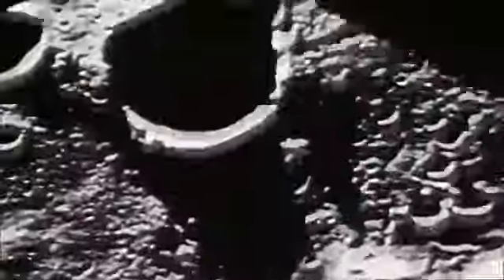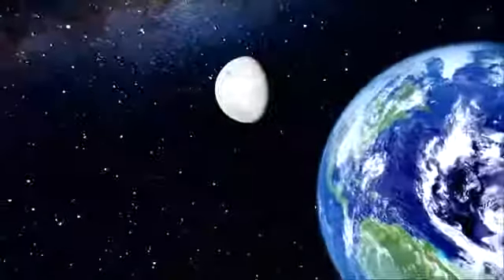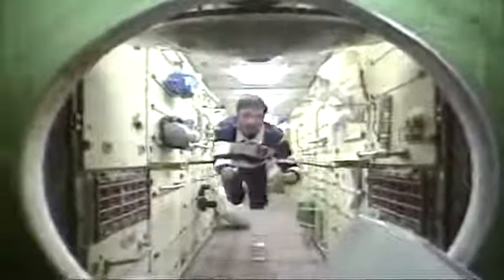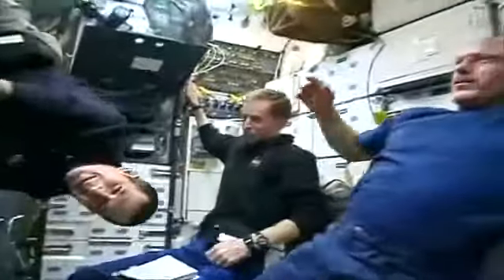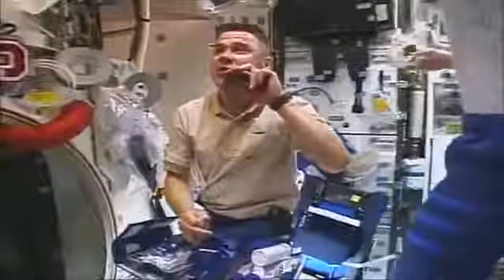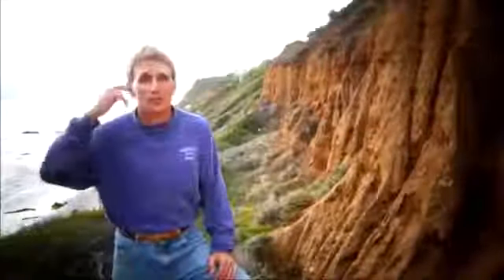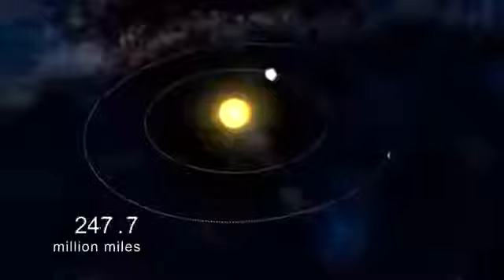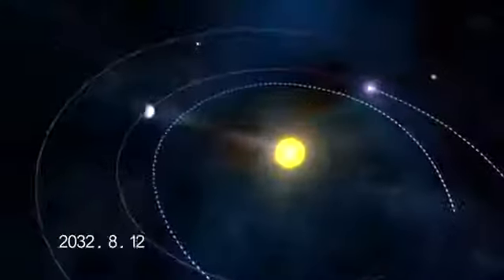Deep Space Travel Documentary HD